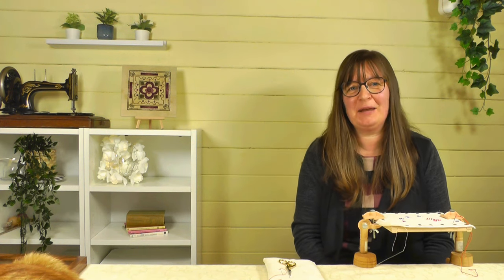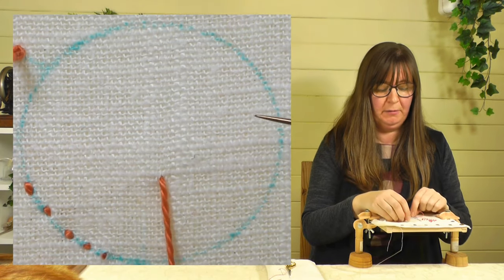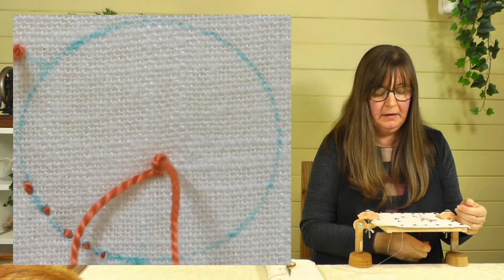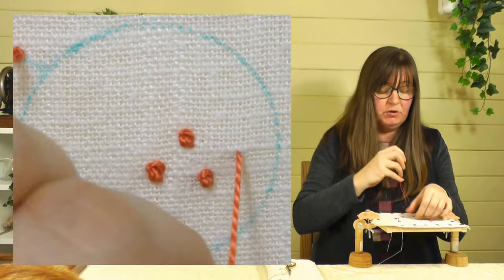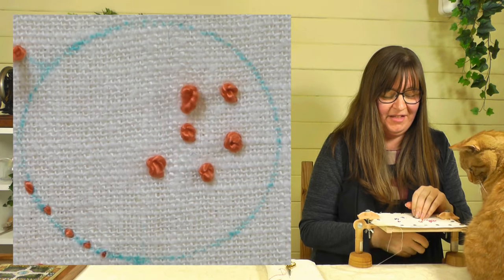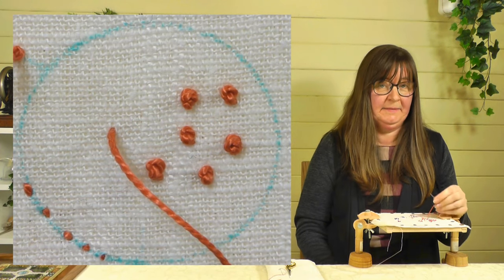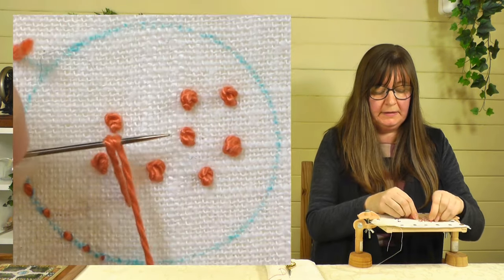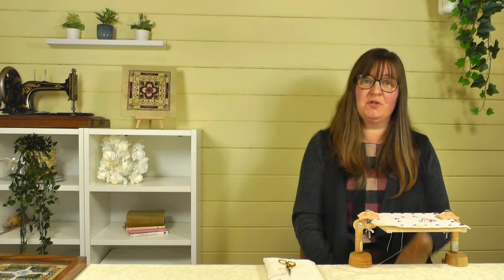How To Do French Knots - Express Version. Learn this lovely stitch quickly-perfect knots every time!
This is our quick guide, suitable for beginners and those needing a reminder, on how to do a French Knot so they come out perfectly everytime! Let me show you how!

Check out our full length version 'The Ultimate Guide to French Knots' for information on what to do if they go wrong, how to stitch them in other threads, how many times you should wrap one and to see some examples from my collection. See it here: